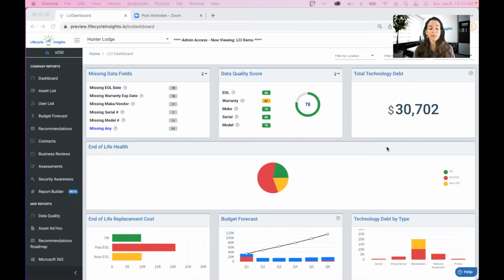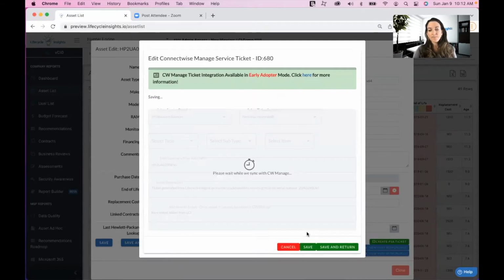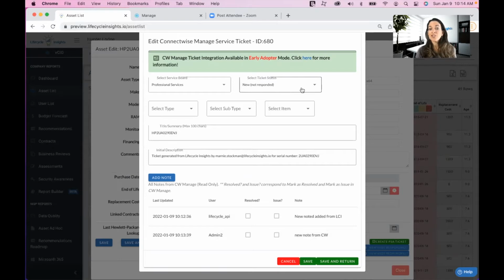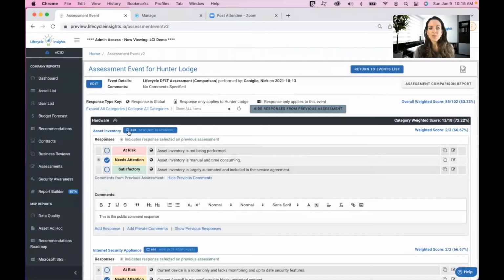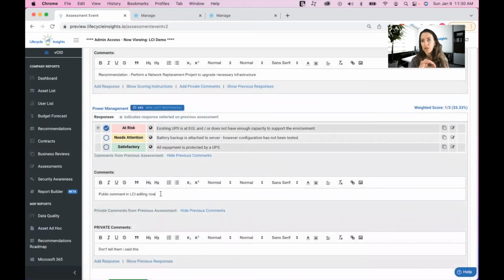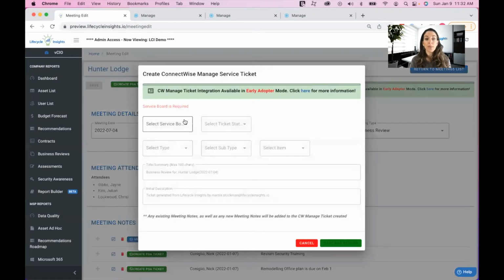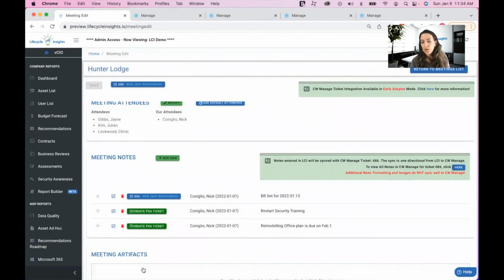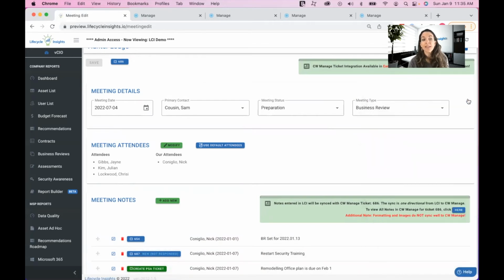Create tickets in PSA from Lifecycle Insights - CWManage early adopter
See the new release functionality about how to create PSA tickets from Lifecycle Insights to CWManage in four places:
1) Assets
2) Recommendations
3) Assessment items
4) Business Reviews